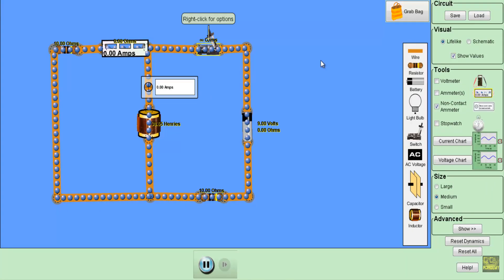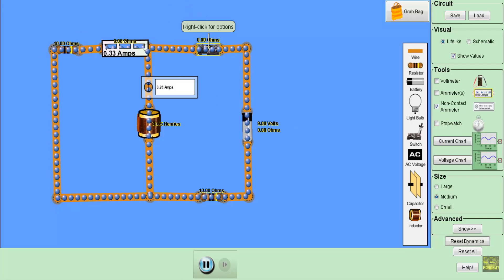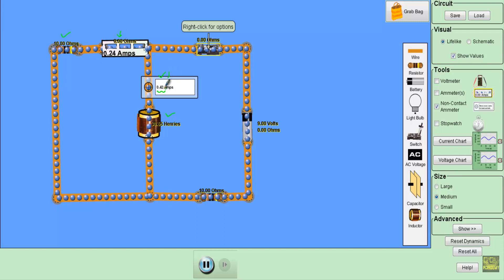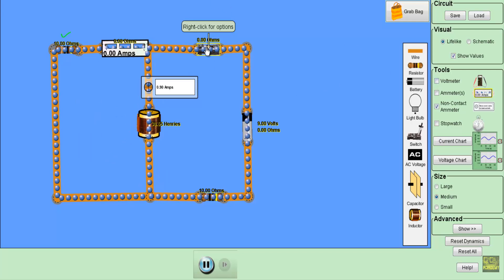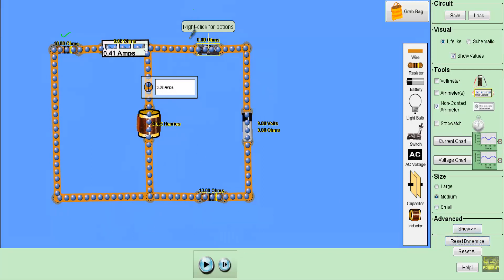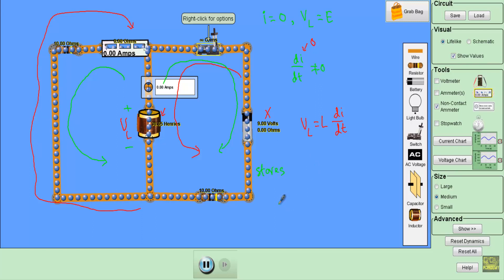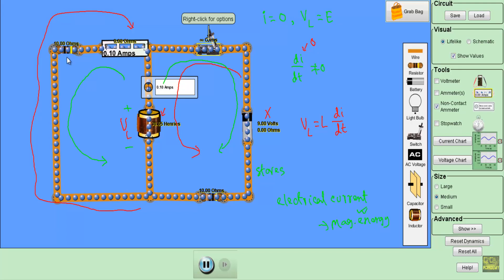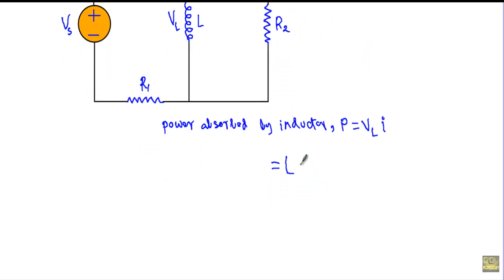Energy Stored in an Inductor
Topics Covered:
- Basics of Energy storage and dissipation in inductor
- Derivation of Energy Equation in Inductor

Simulator Used from :
phet.colorado.edu